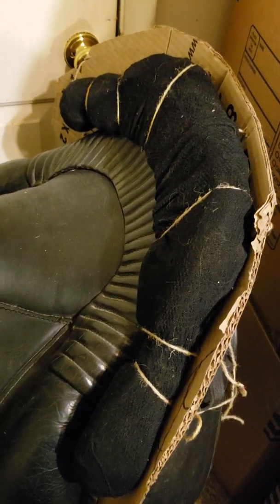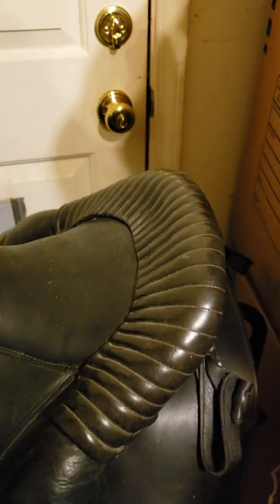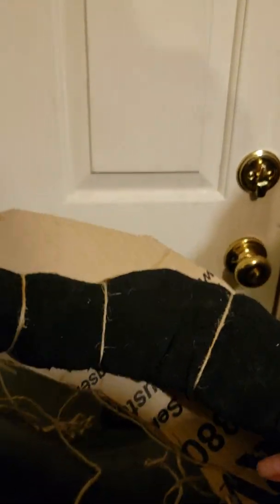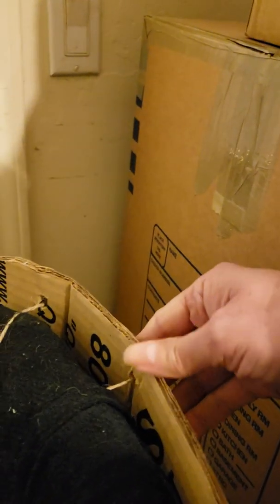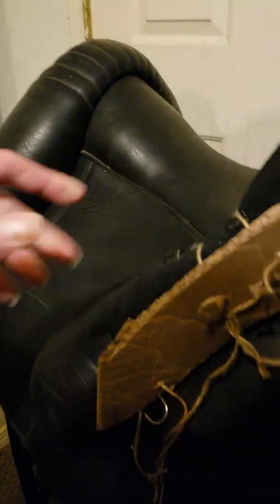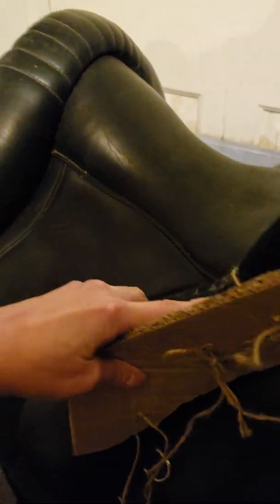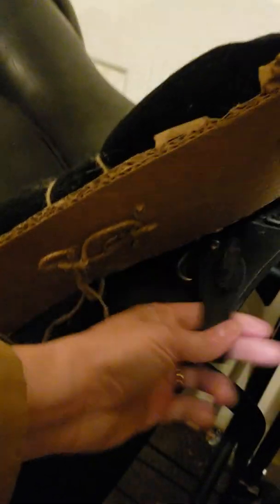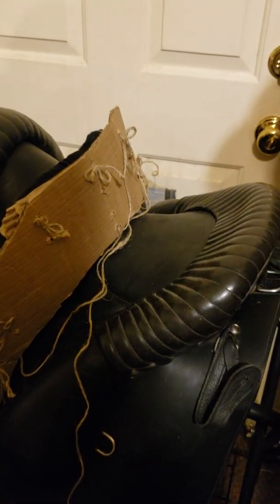Slip on cantle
Ideas for hip support